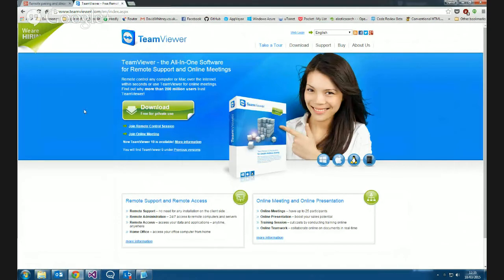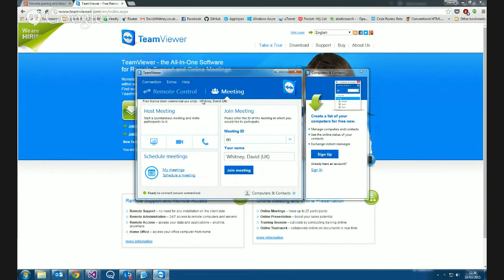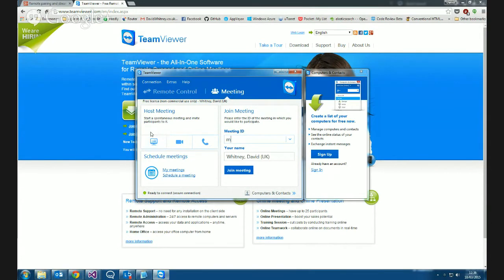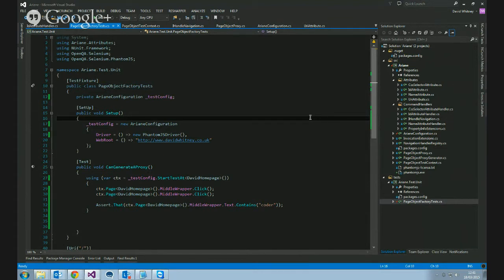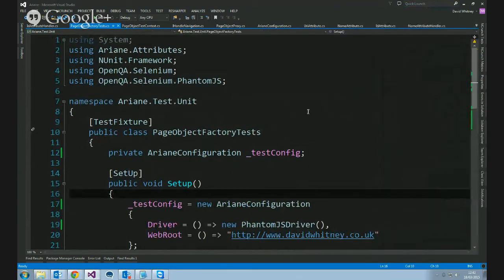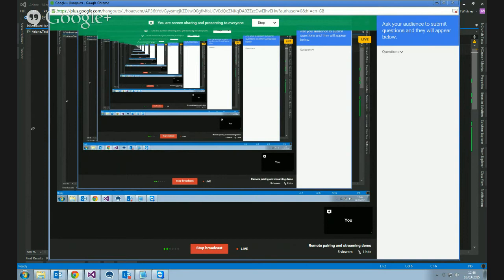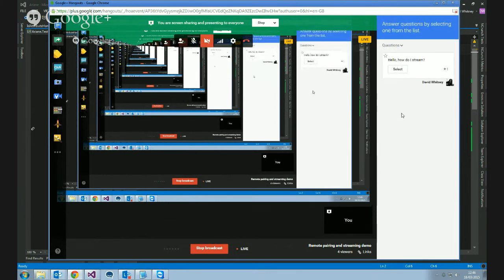Remote pairing and streaming demo